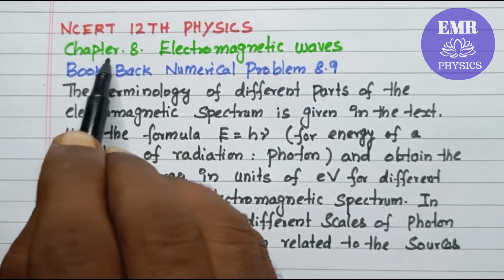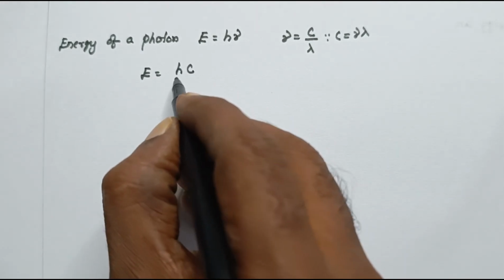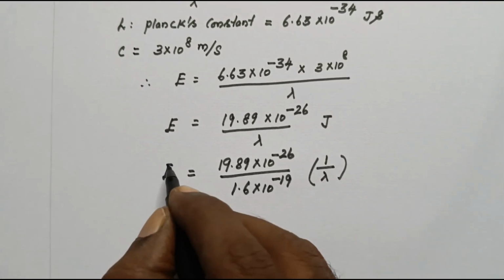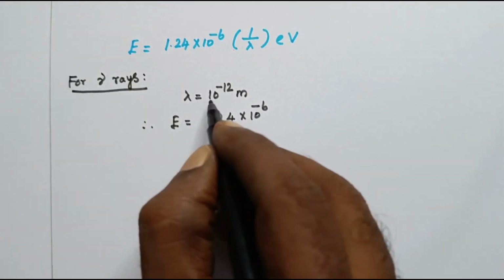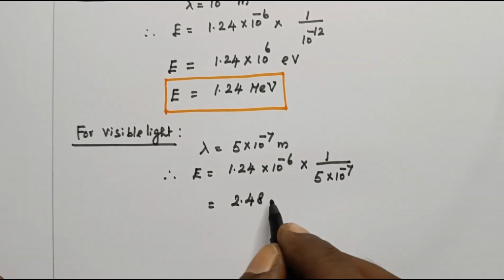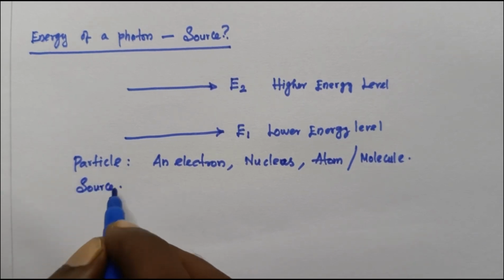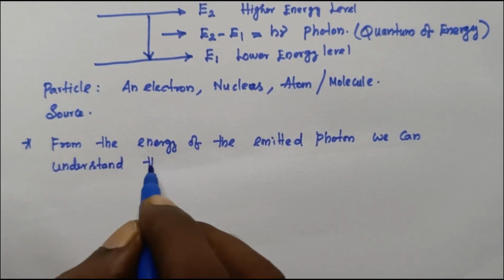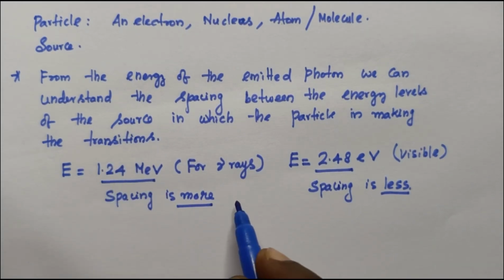NCERT CLASS 12 PHYSICS | Chapter 8 Electromagnetic Waves Book Back Numerical Problem 8.9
In this video you can learn the physics numerical solution class 12 for the chapter 8 electromagnetic waves.  By solving this problem you can understand important concepts like photon , quantum of energy , electromagnetic waves and electromagnetic spectrum which are useful for ncert board exam.

The physics numerical solved in this video is

The terminology for different parts of the electromagnetic spectrum is given in the text.  Use the formula E = h Nu (for energy of a quantum of radiation: photon) and obtain the photon energy in units of eV for different parts of the electromagnetic spectrum.  In what way are the different scales of photon energies that you obtain related to the sources of the electromagnetic radiation?